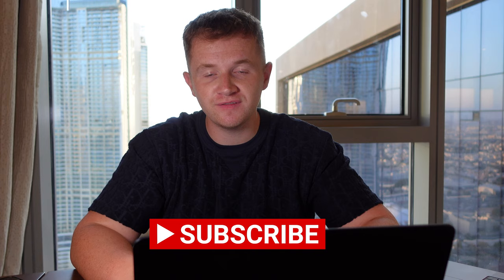Serviced Accommodation and VAT Explained - Rent to Rent R2SA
In this video, Chartered Tax Advisor Joshua Tharby explains how Value Added Tax (VAT) applies to serviced accommodation in the UK. If you own or operate serviced accommodation, understanding VAT is crucial to avoid any potential tax liabilities.

Joshua covers the different VAT schemes available to property owners, including the Standard Rate Scheme, the Flat Rate Scheme, and the Tour Operators Margin Scheme (TOMS). He provides examples of when each scheme may be appropriate and how to determine which scheme would benefit your property the most.

If you're a property owner or operator, this video is a must-watch to ensure you're not overpaying or underpaying your VAT. With Joshua's expertise, you'll gain a better understanding of how VAT applies to your business and the tax implications you need to be aware of.

So, whether you're a new or seasoned property owner, join us and learn how to navigate the complex world of VAT and property tax. Don't miss out on this informative video by Joshua Tharby, the leading Chartered Tax Advisor in the UK!